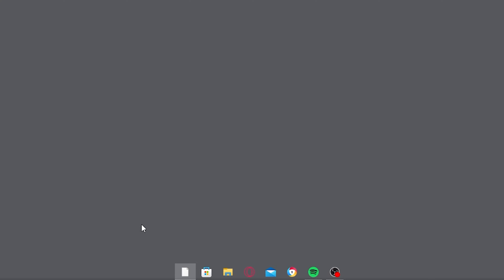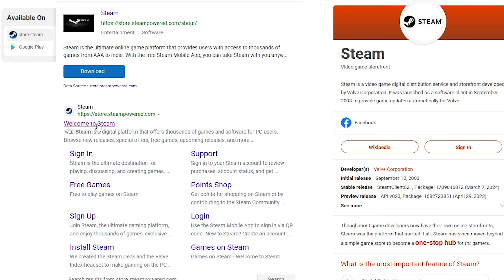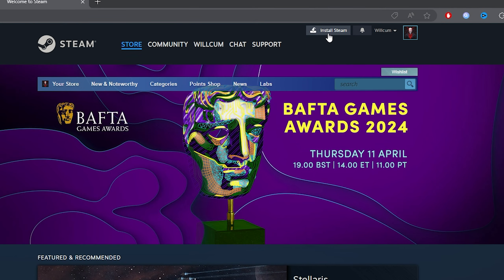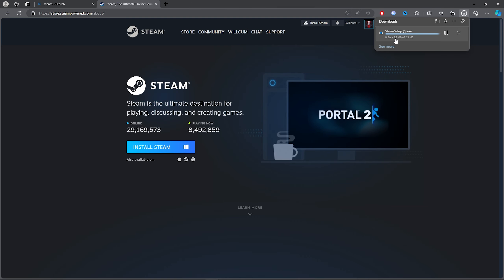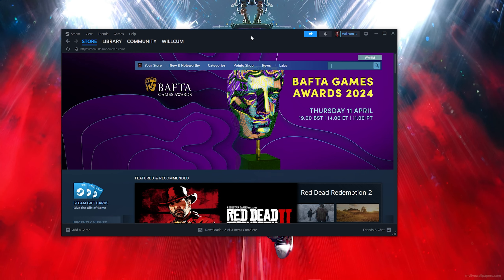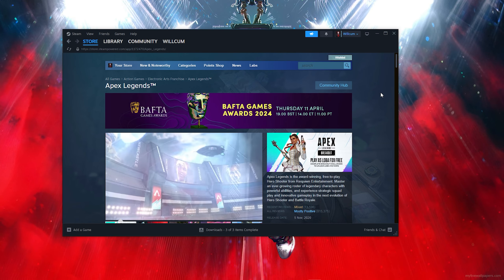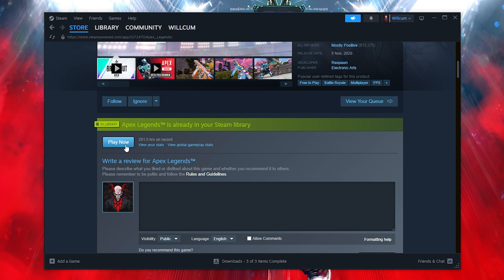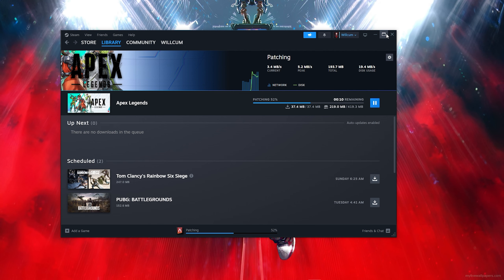🔧APEX LEGENDS: HOW TO DOWNLOAD & PLAY APEX LEGENDS ON PC / LAPTOP FOR FREE🔥(2024)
Title: 🔧APEX LEGENDS: HOW TO DOWNLOAD & PLAY APEX LEGENDS ON PC / LAPTOP FOR FREE🔥(2024)

✨Socials

🎥: MY EQUIPMENT:

🎮Gaming PC
💎Ryzen 3 3200g
💎RTX 2060

💎Razer Mouse